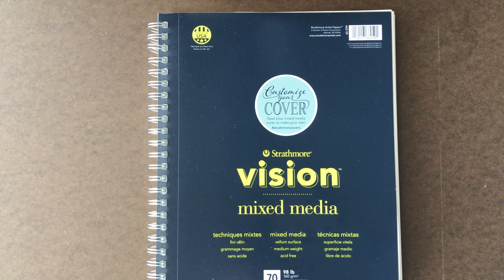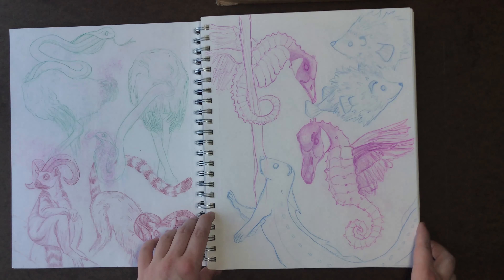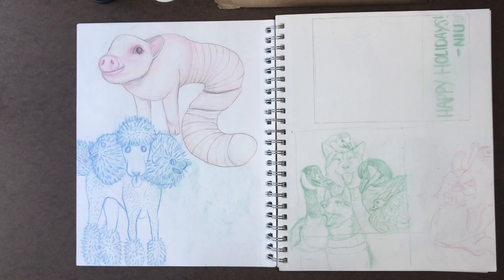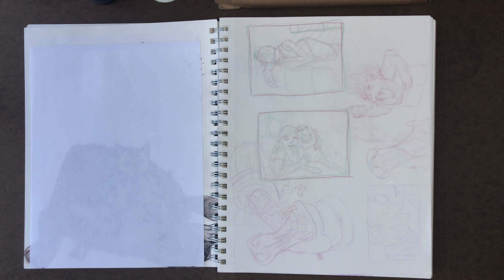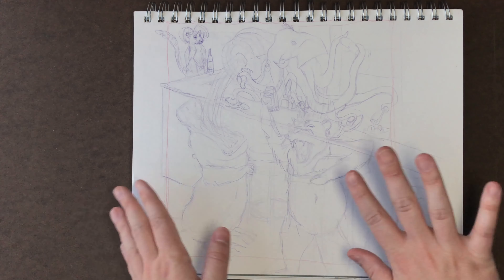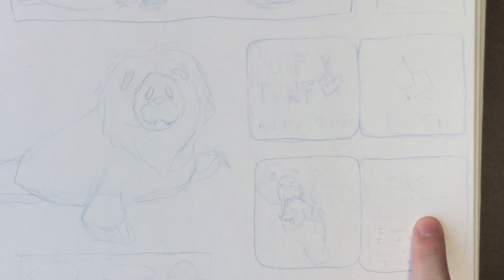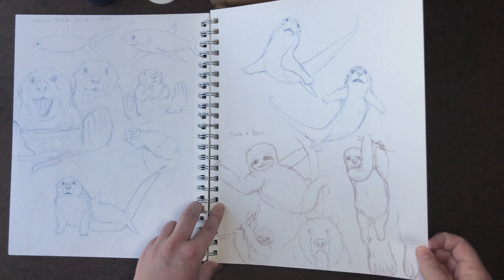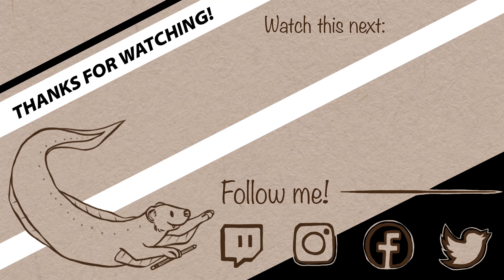My 2020 Sketchbook Tour: Part 1 | Animal Hybrid Drawings & Col Erase Pencil Sketches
See how I plan my artwork, while I talk about weird animal hybrids, my stuffed animal prototype, digital sculpting, and more! Peek into my art brain at work while I explain the ideas behind some of my illustrations!

This sketchbook tour will be broken into a few parts!

It really helps me out to keep growing this channel and make more content you guys enjoy! I respond to everything so don’t be shy! (:

Col Erase Pencils
Micron Pens
Prismacolor Premier Colored Pencils
Pencil Sharpener